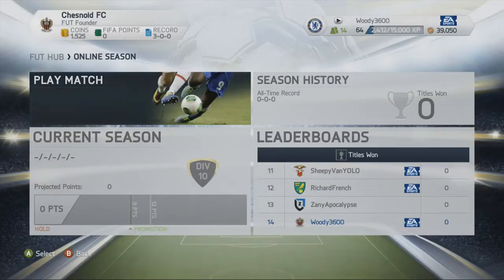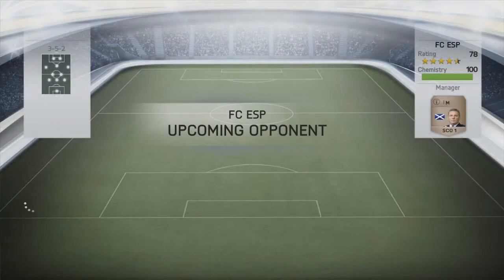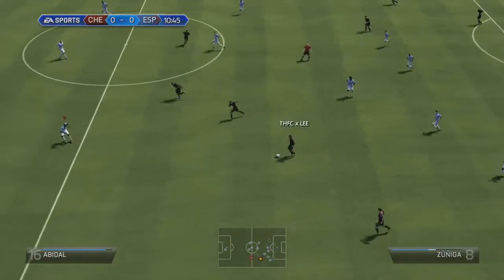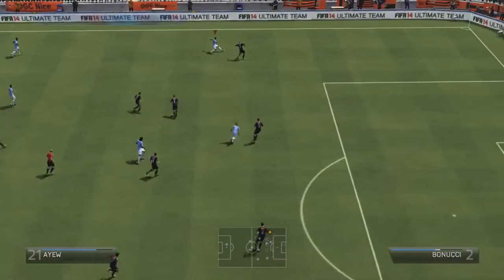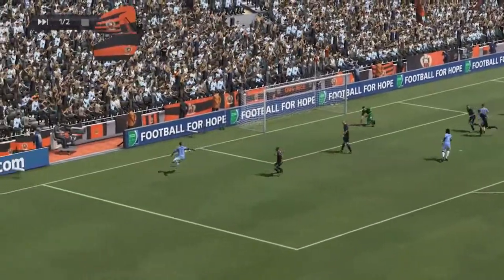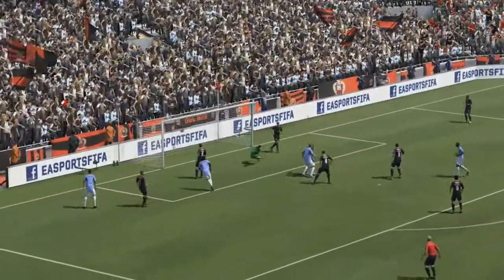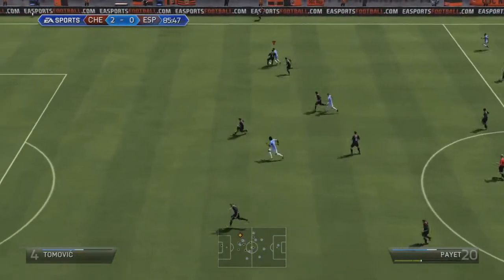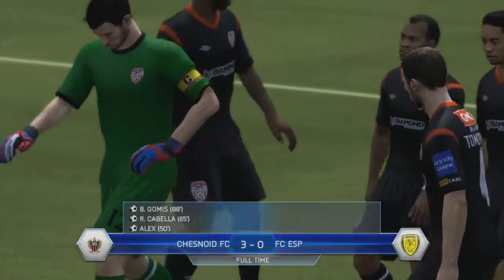FIFA 14 UT | 10k Squad Builder - Live Online Gameplay Commentary